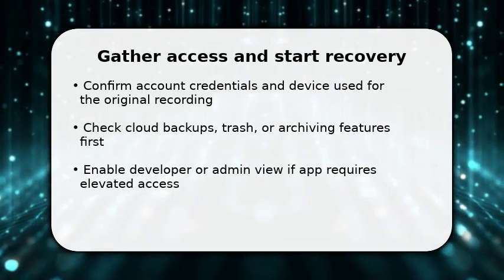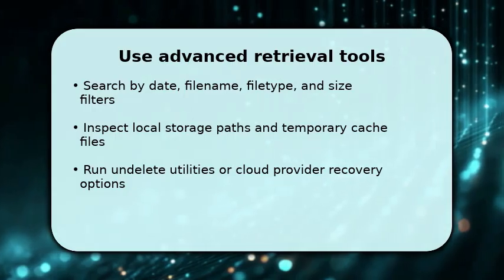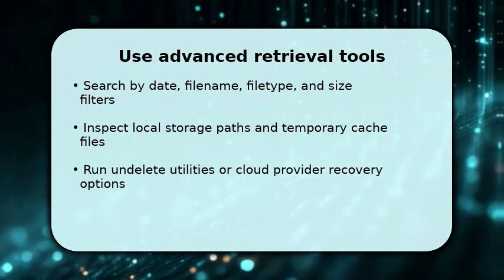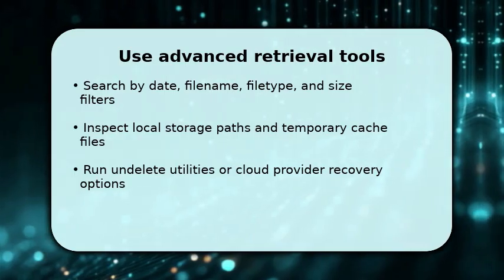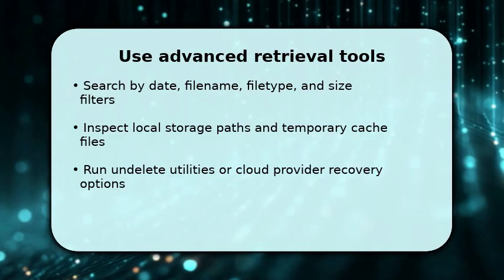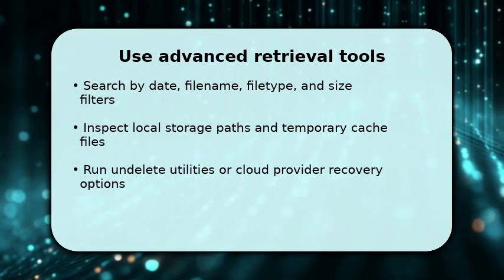How to See Deleted Recording - Step by Step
Discover the secrets to uncovering deleted recordings on your device. This step-by-step guide will walk you through various methods, including using data recovery tools and checking cloud backups if applicable.